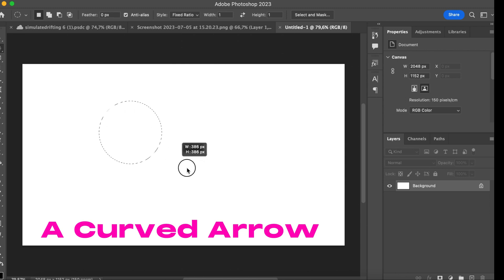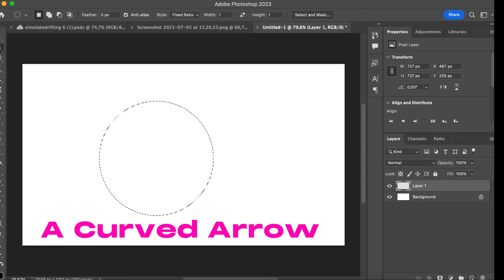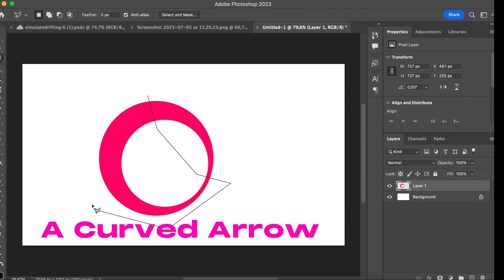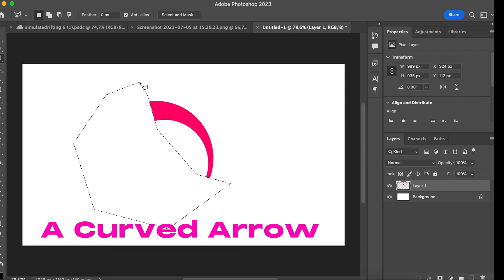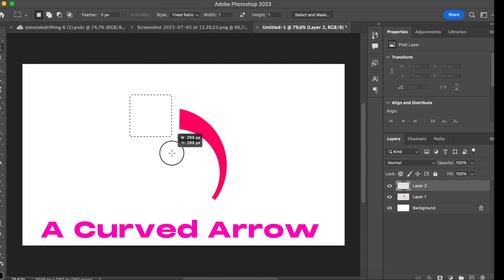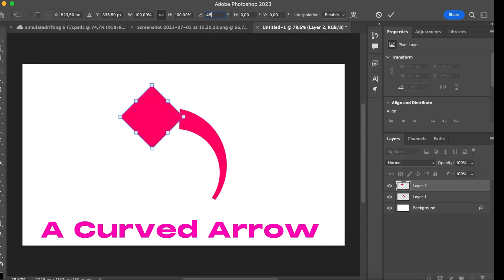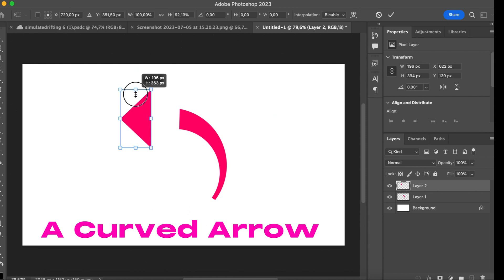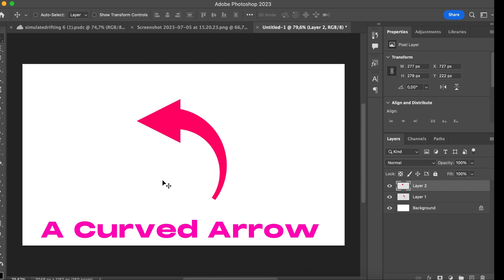Draw A Curved Arrow Quickly in Photoshop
Have a look at this short video for a detailed step by step TEXT Based Description
Draw an Arrow in 2 min in PS. Everybody needs an Arrow in his Thumbnail!

Step 1:
Create a new layer from
the square with plus
symbol on the bottom
right menu.

Right click: chose
elliptical marquee tool.
Now draw a circle.

Chose a colour you like
from the bottom left
menu called choose
foreground colour.

Fill the circle with the
bucket tool on the left
menu, left click in the
circled area. Deselect
with command + D.

Draw a new circle with
the elliptical marquee
tool, a bit offset in front
of the existing red circle.

Then hit the delete key.
Now deselect again with
command + D.

bottom right menu. Now
layer two is by default
selected (see highlighted).

Now select the polygon
lasso on the left menu. With
left click select the areas
you wish to delete. Fulfil
your selection with a double
mouse click.
Now hit delete
again. Hit Deselect again.

Drawing a square, hoose
Rectangular marquee tool
rom the upper left menu.
Fixed Ratio is by default
selected (Top menu).

Fill the square with a colour.
Then hit deselect again.
Choose the move tool from
menu upper right. Hit
command + T to enable
transform mode.
Move with
your mouse cursor outside or
near the square, holding the
left mouse key you can now
move/turn your square. If you
turned it into a position you
like hit enter key.

10.Choose Rectangular
marquee
tool from the upper left menu
again and mark the half
square and hit delete.
Now you have a triangle.

11. Hit deselect again.
Command + T, to deform and
move the triangle. Hit enter
when form and position is
done.

Select/highlight the two layers
on the right side menu, called
layers. Right click and scroll
down the menu until you see
„merge layers“ left klick on
merge. Now the Arrow
(Layer 1 and 2) is one layer.

That’s it!

Chip & Boardholders
Tuoli TL-15A